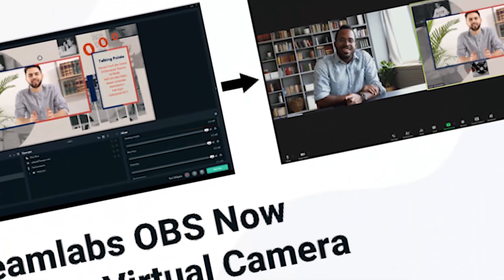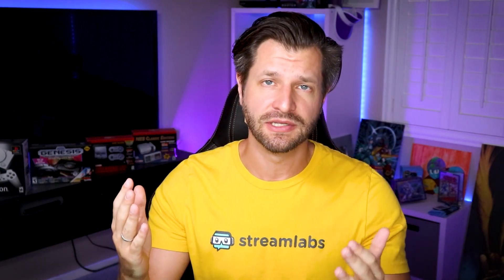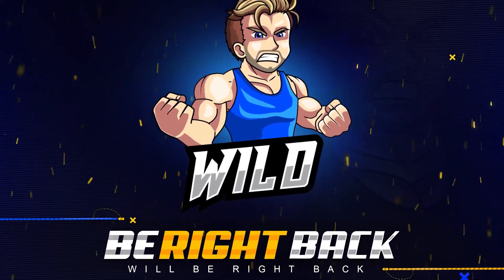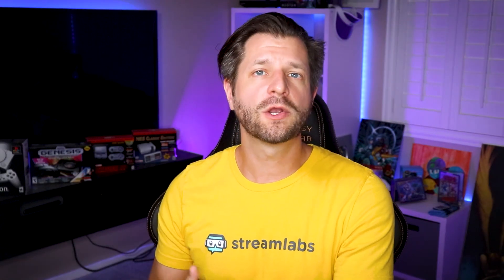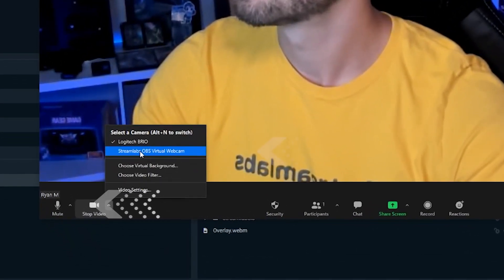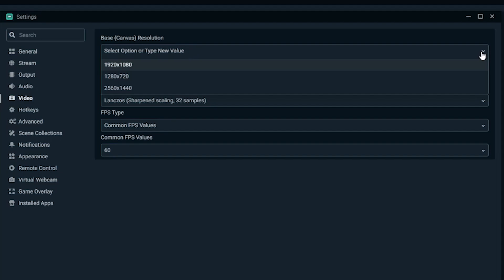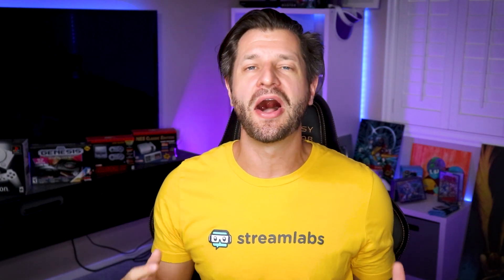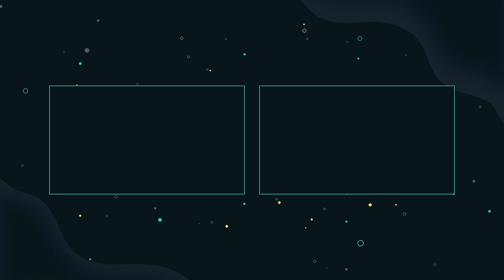How to Use Streamlabs Desktop in ZOOM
Today, we will show you how to use Virtual Webcam to display your scenes from Streamlabs Desktop in video conferencing software like Zoom.